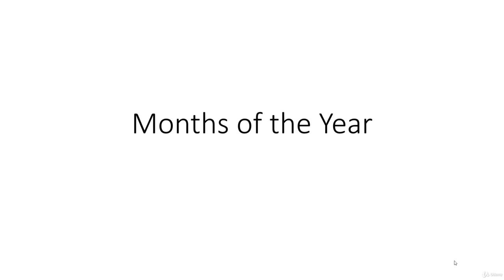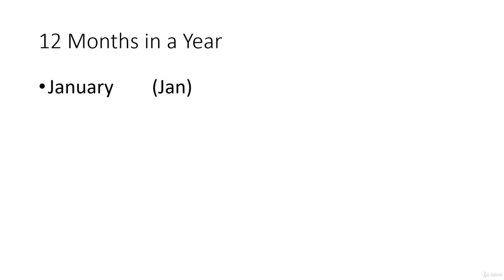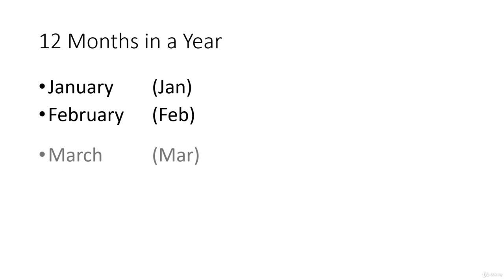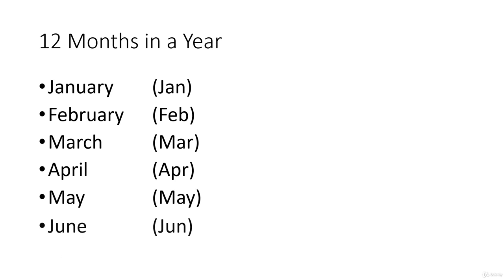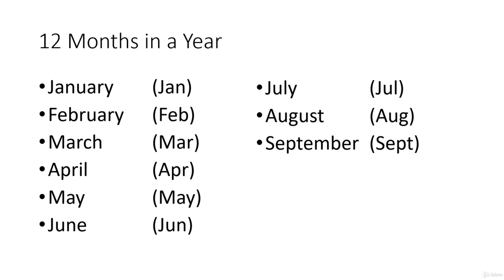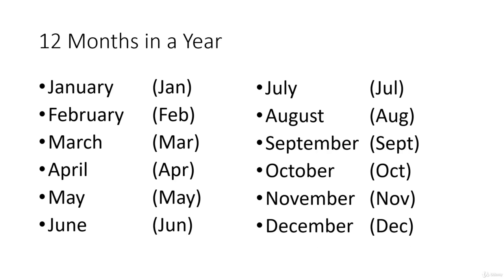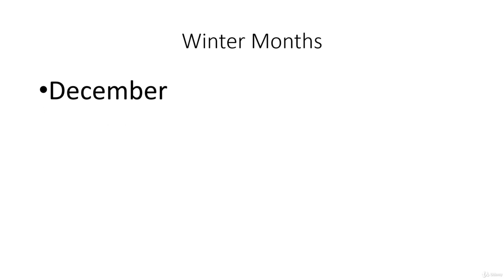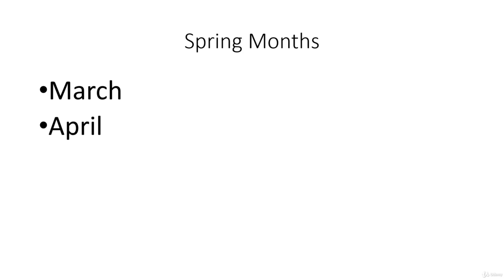Months of the year